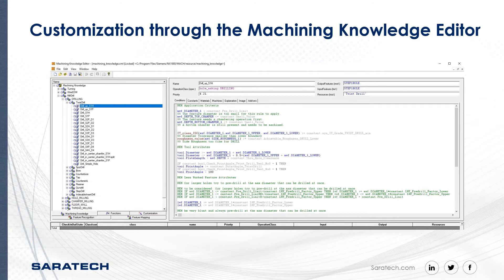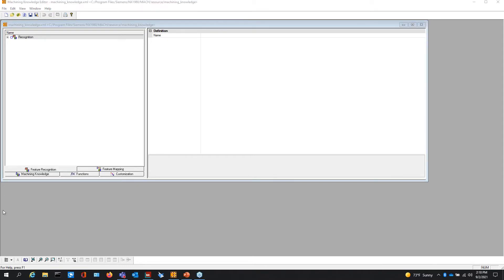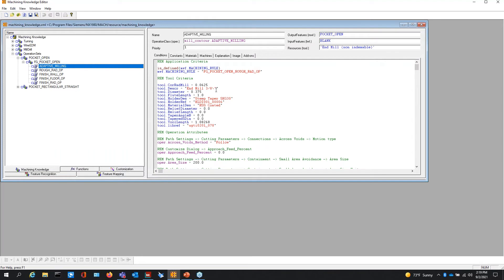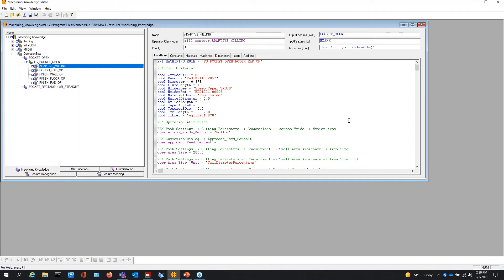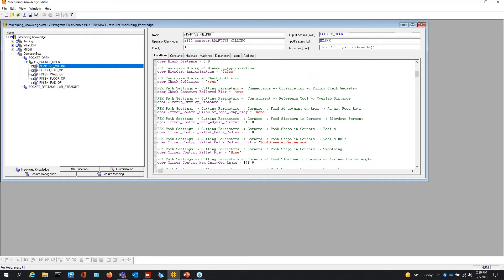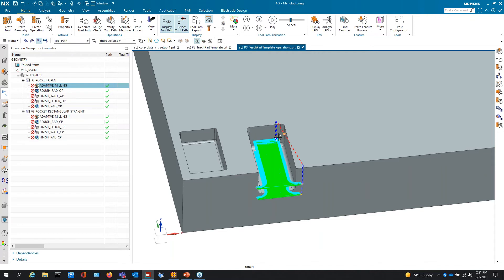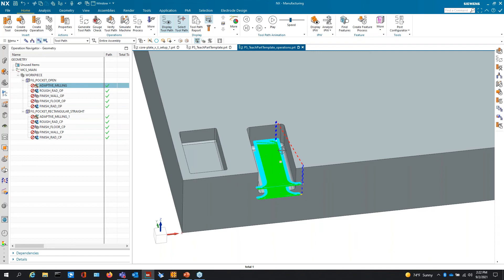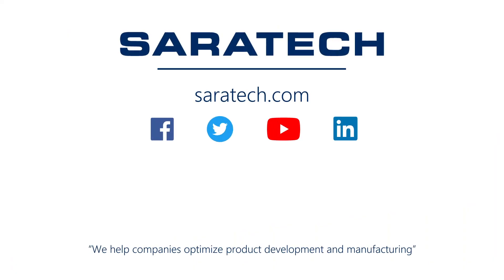NX: Customization of Machining Knowledge Editor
In this video, we will discuss the customization of the Machining Knowledge Editor. This clip is from our CES webinar titled "Feature Based Manufacturing II".